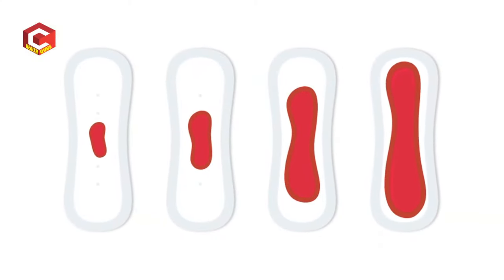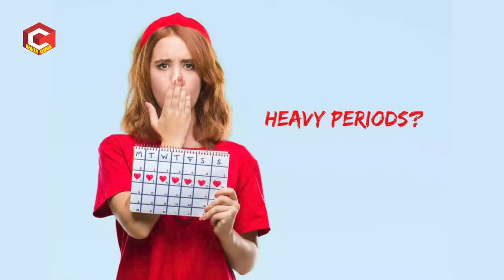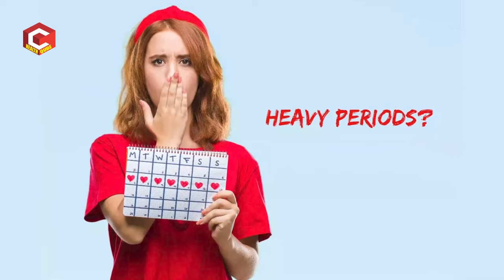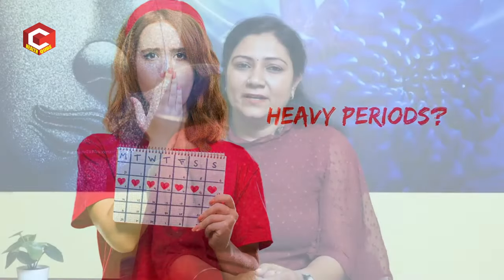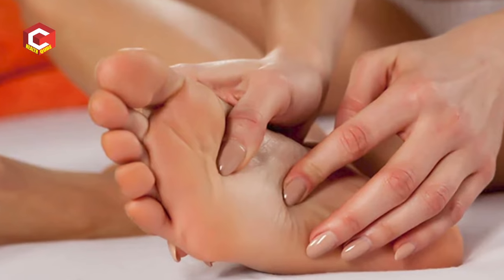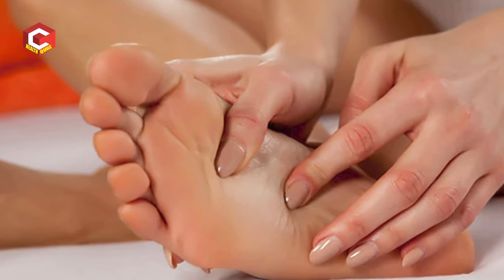మూడు రోజుల కన్నా నెలసరి రక్తస్రావం ఎక్కువ ఉంటే ఇలా చెయ్యండి వెంటనే తగ్గిపోతుంది | Health Qube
మూడు రోజుల కన్నా నెలసరి రక్తస్రావం ఎక్కువ ఉంటే ఇలా చెయ్యండి వెంటనే తగ్గిపోతుంది .